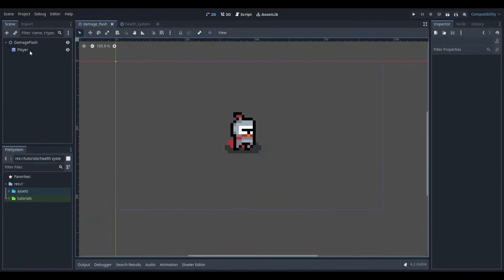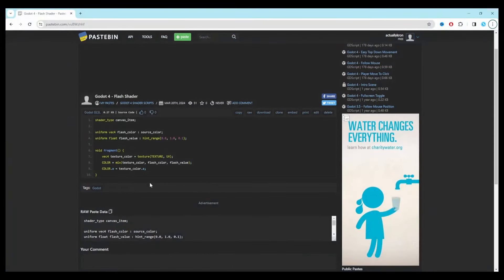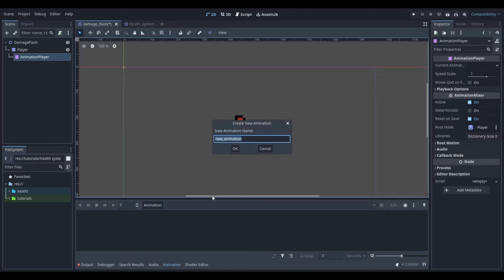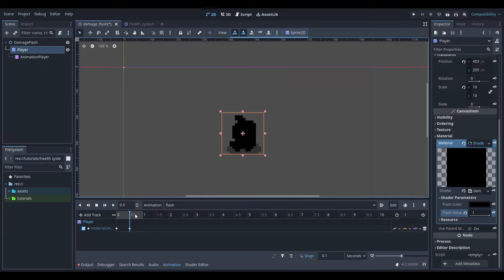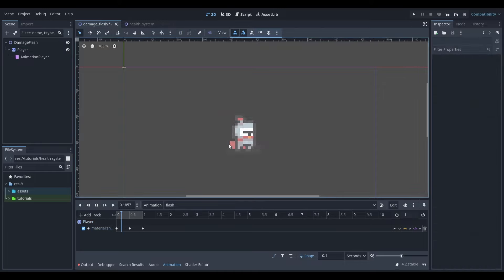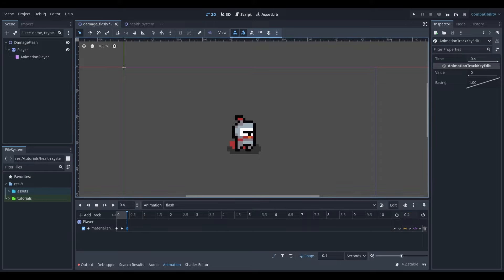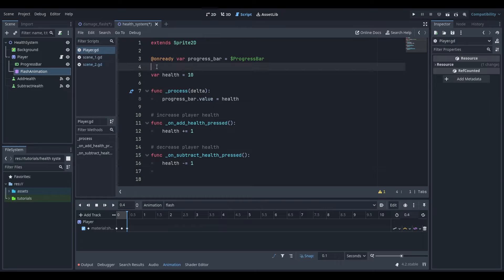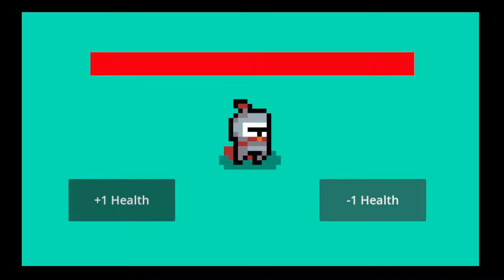How To Create A Hit Flash Effect In Godot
Here's how you can create a hit flash effect for when your player takes damage in Godot 4.